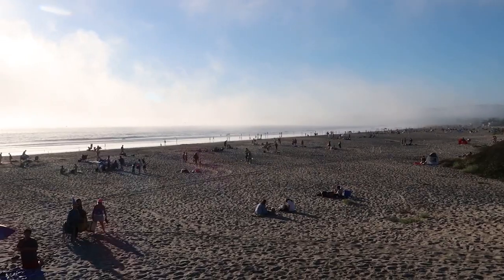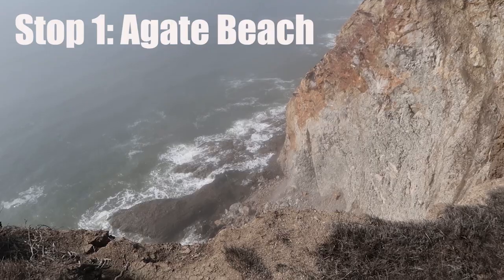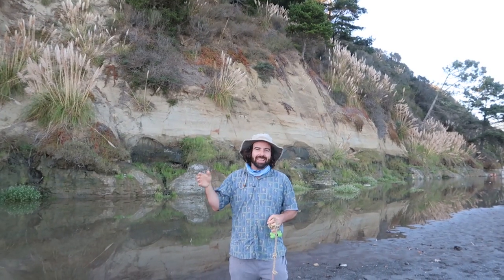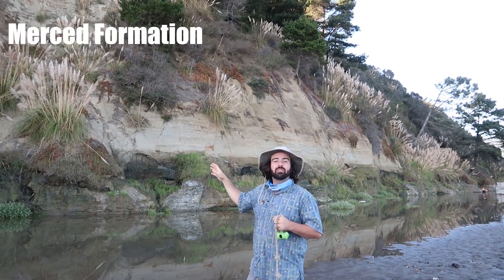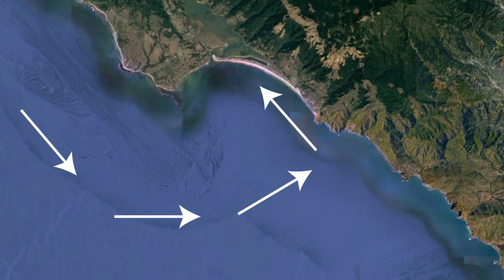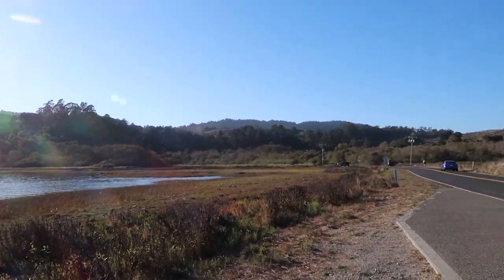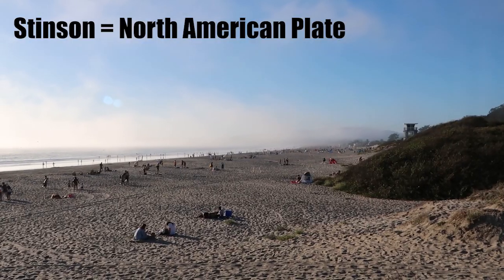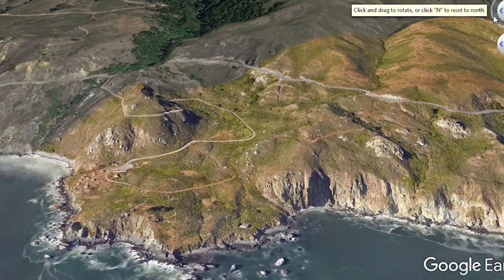Geology of Bolinas Bay/Stinson Beach California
Fault lines, landslides, and beautiful beaches - the geology of Bolinas & Stinson Beach is pretty much California in a nutshell. Take a virtual field trip of Bolinas/Stinson Beach geology or try it out yourself. Here are the stops:

Check out the amazing cliffs of Santa Cruz Mudstone - bonus points if you get there during low tide to see step-like patterns formed from alternating layers of stronger and weaker rock.

Stop 2: Bolinas Beach. The rock at Bolinas Beach is several million years younger than at Agate Beach due to movement along the San Gregorio and San Andreas Faults. You can see the exact same rock at Mussel Rock Park in San Francisco over 20 miles away.

Stop 3: Stinson Beach. Learn about longshore drift as you walk along this massive sand spit and make sure to check out Bolinas Lagoon behind Stinson. The San Andreas Fault cuts through both features toward the west end of the beach.

Stop 4: Highway 1 Landslides. Drive south on Highway 1 out of Stinson Beach. Park where safe to do so along one of the curves and look at the cliffs for signs of a landslide - there are many to find here. The largest one is at Slide Ranch.

References:
Bigelow et al., 2001, Bolinas Lagoon Watershed Study
Input Sediment Budget, Report prepared for US Army Corps of Engineers

Konigsmark, T., 1998, Geologic Trips: San Francisco and the Bay Area, GeoPress

0:00 Introduction
0:07 Agate Beach
1:54 Jalama Beach
2:02 Bolinas Beach
2:17 San Gregorio Fault
2:42 Pliocene-Pleistocene
3:25 Stinson Beach
5:21 Stinson = North American Plate
5:24 Highway 1 Landslides
5:54 Slide Ranch